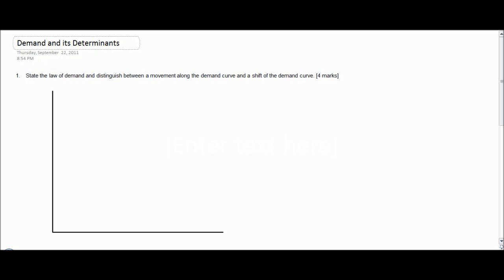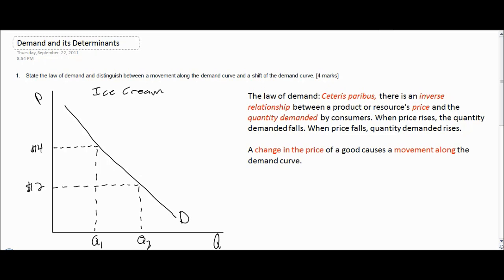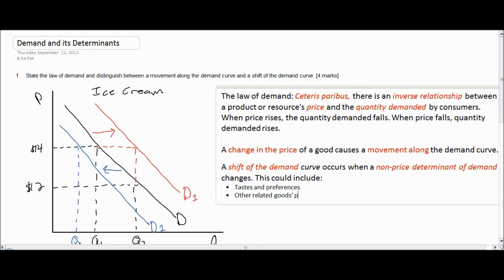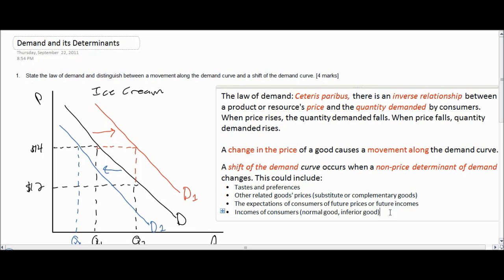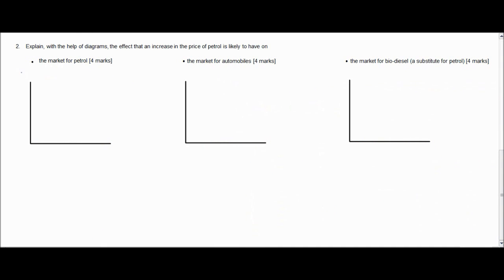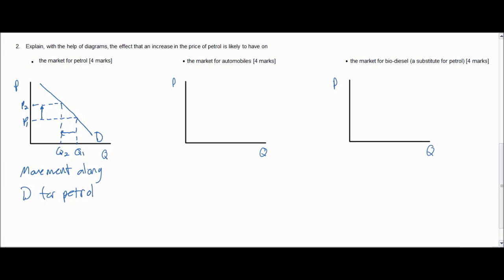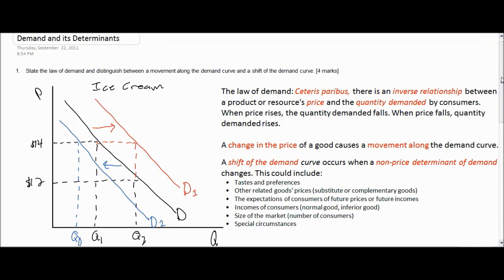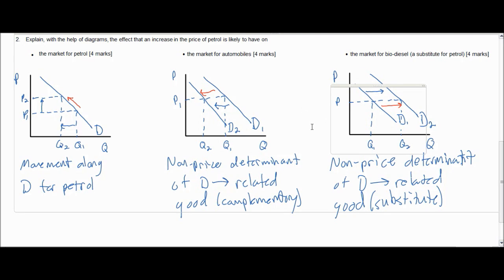the Determinants of Demand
In this video lecture I will distinguish between a movement along a demand curve and a shift in demand, as well as identify the various determinants of demand.